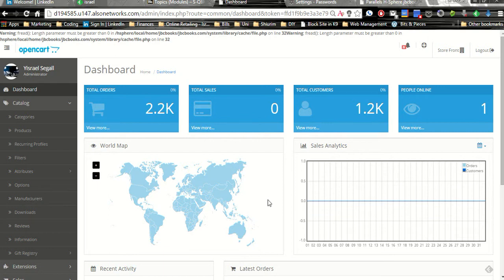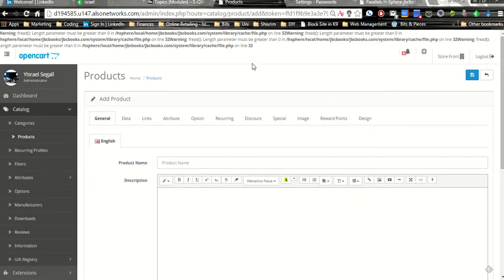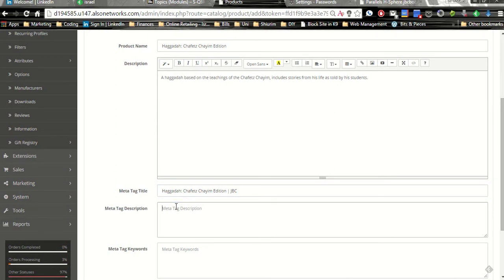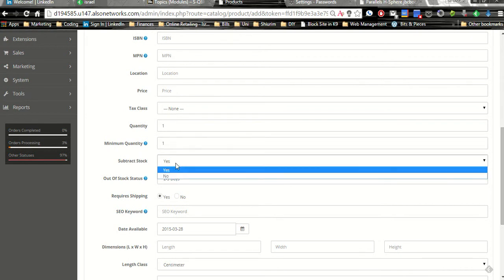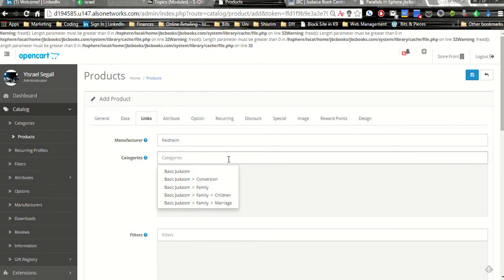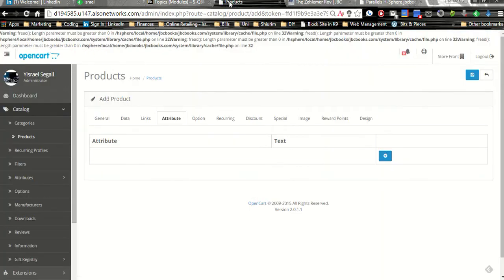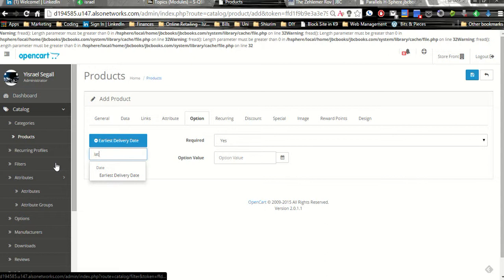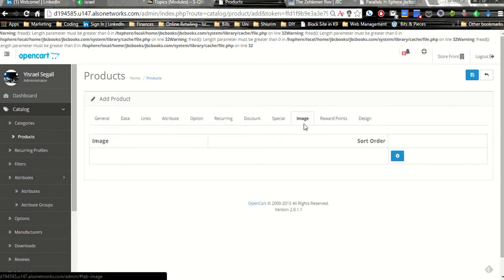Create Products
How to Create products using Opencart